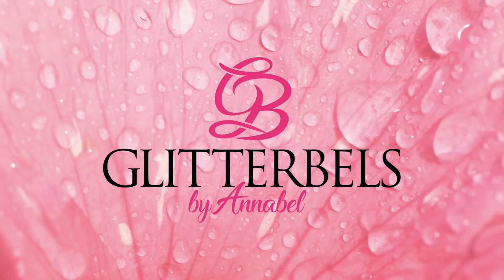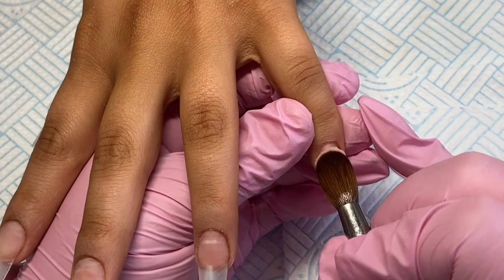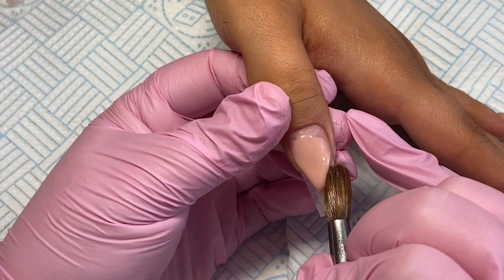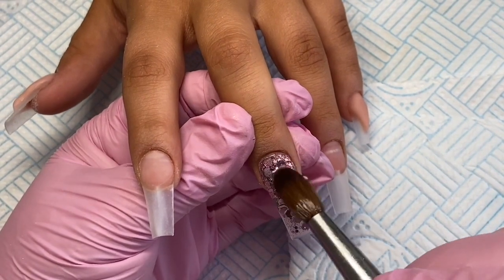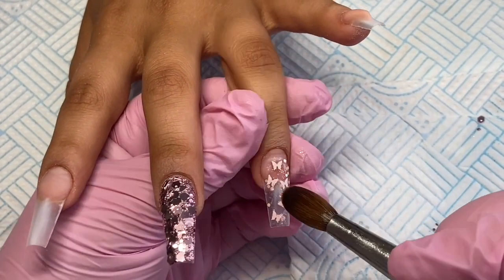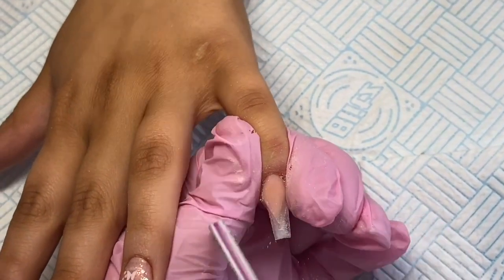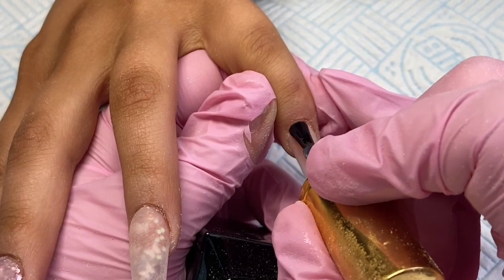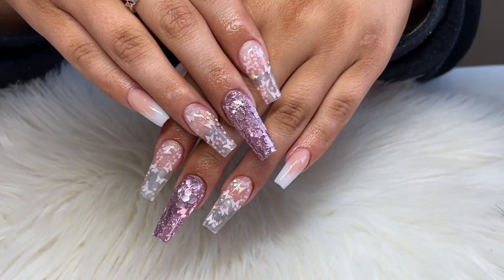Beautiful Butterfly Set using GLITTERBELS Acrylic Powder with Stacey Ward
Hi everyone! My name is Stacey Ward and  I am one of the Glitterbels Brand ambassadors based in the UK. Todays tutorial will show you guys how I use the amazing new glitters from the Glitterbels loose glitter collection, when creating a set of Acrylic nails